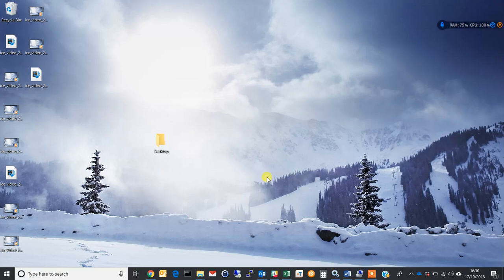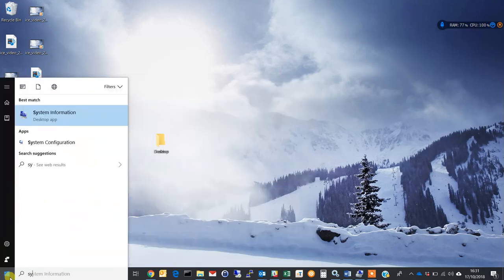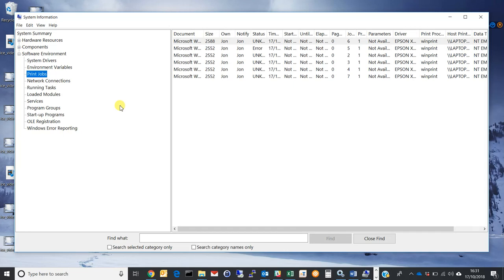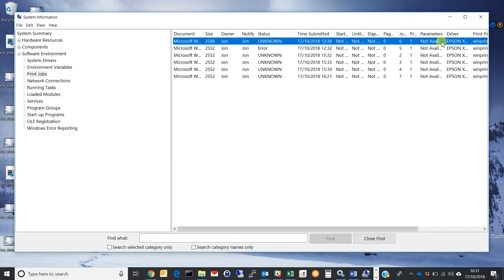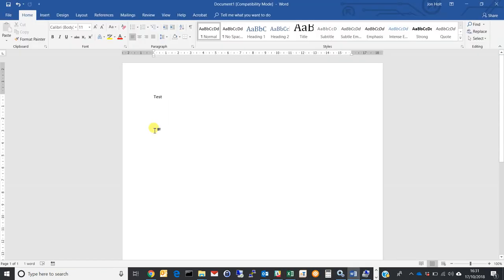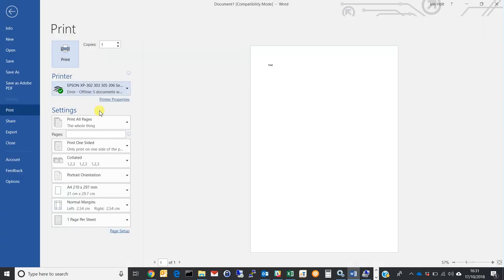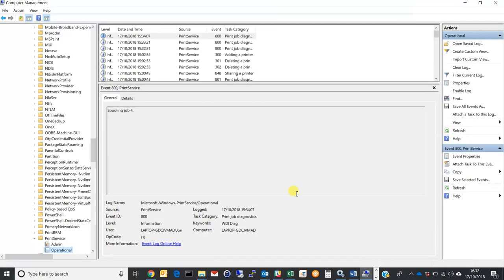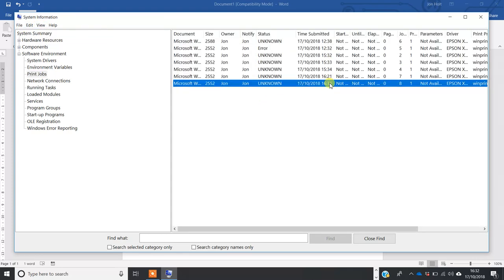View log of printed documents in Windows 10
This tutorial shows how you can view print log in Windows 10. This includes document name, print time/date.